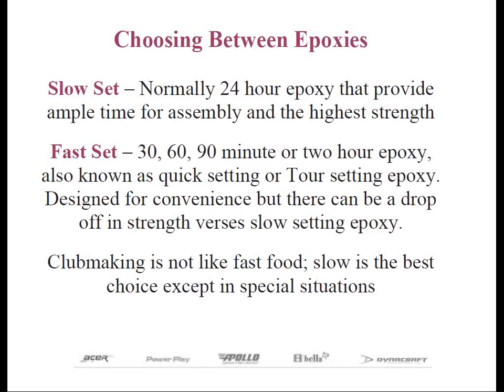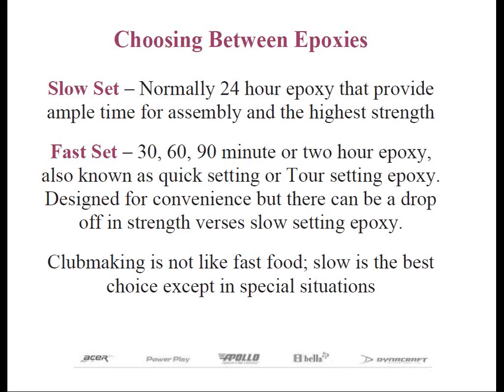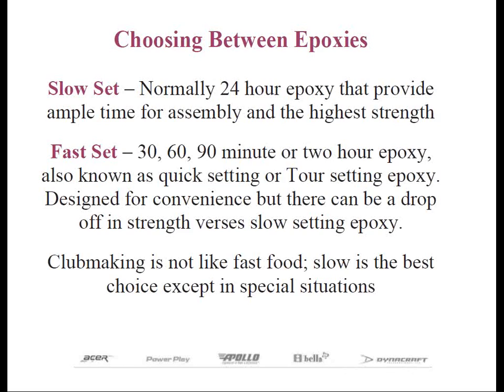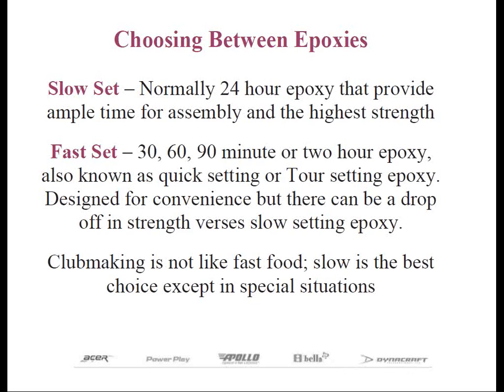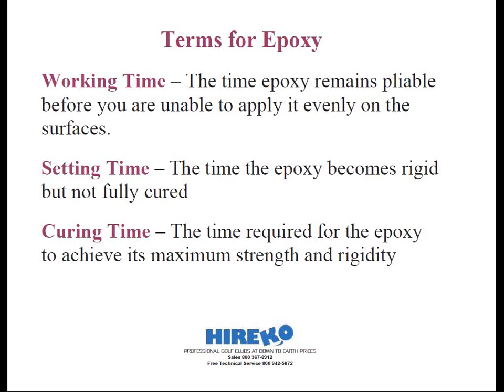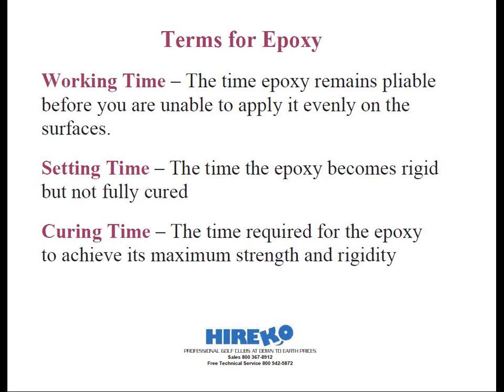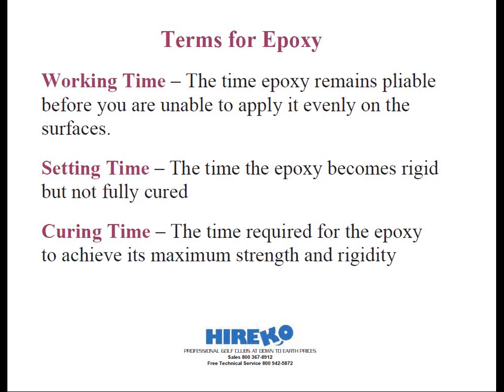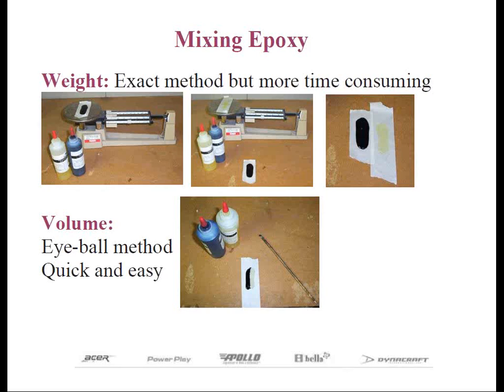The Basics of Epoxy and Shaft Installation 2 of 5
No glue and stick techniques will be taught here.  Hirekos Technical Director Jeff Summitt will thoroughly discuss not only the different types of epoxies and their terms, but also how to properly install the shaft so the club stays together, reduce the likelihood of breakage and still allows a clubmaker to repair the club in the future. For many clubmakers, epoxy mixing and application is often an ignored subject.  5 parts.